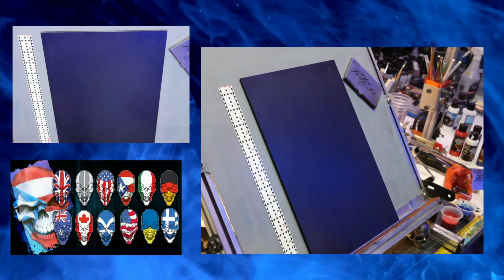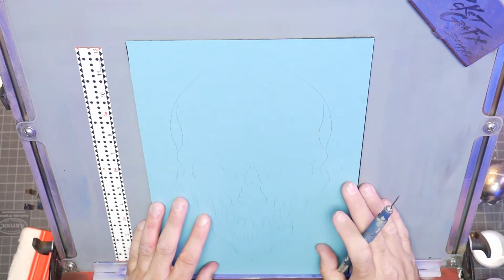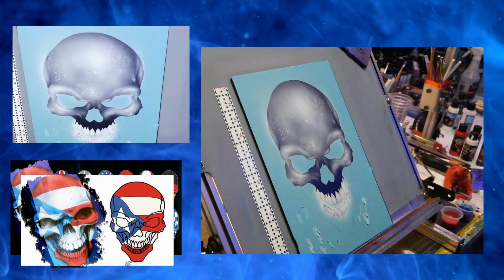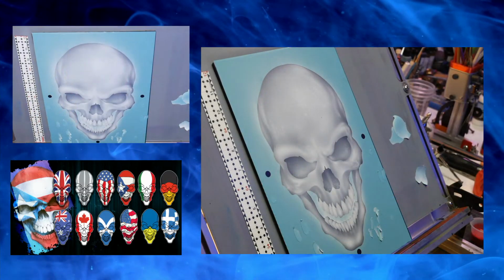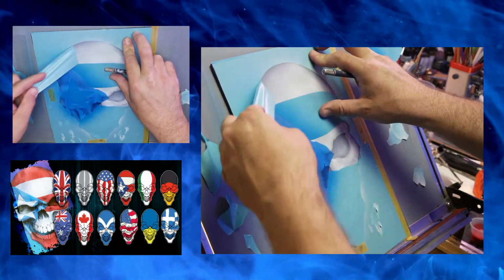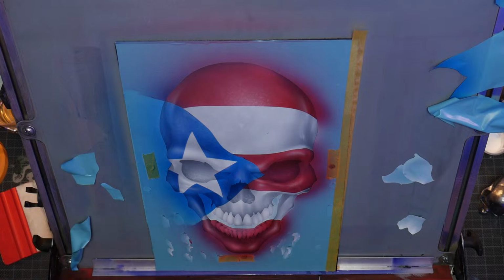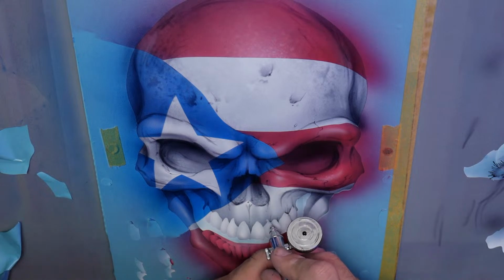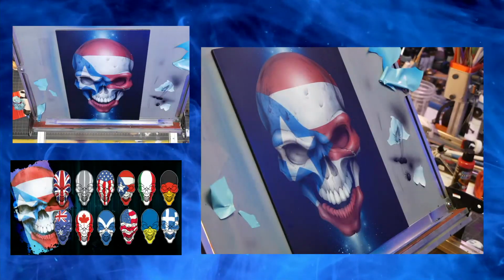Airbrush Skull Flag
Explore the world of painting with our Skull Revolution Painting Live How-To video. You will learn how to paint a Skull with the Flag of Puerto Rico, as well as how to use our 12+ variant flag vectors to paint flags from many counties. Take your artwork to the next level with the Skull Revolution! It's the perfect way to learn how to create stunning, vibrant works of art. With the help of our Skull Revolution Painting Live How-To video, you'll be creating beautiful artwork in no time. Been waiting a while to make the Tutorial available

This Download set includes flag patterns for

Ill be painting with @CreatexColors  with @iwatamedea1 Airbrushes